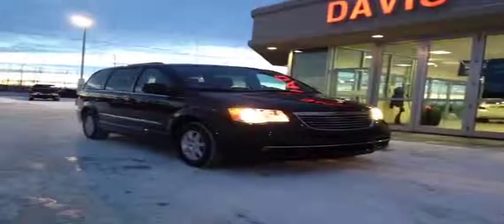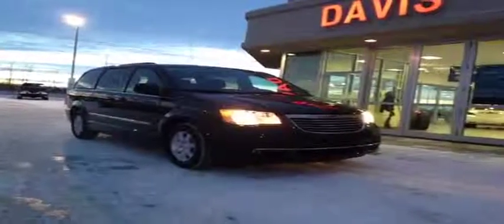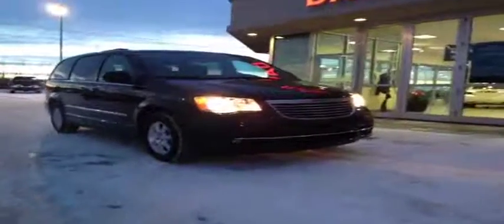Pre Owned 2012 Chrysler Town & Country for sale in Medicine Hat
Davis GMC Buick is Medicine Hat's leading General Motors dealer in Medicine Hat and South Eastern Alberta.  We are Medicine Hat's premier source for quality Certified Pre Owned vehicles.  We are conveniently located at 1450 Trans Canada Way just off the highway and proudly service customers from; Medicine Hat, Brooks, Lethbridge, Calgary, Red Deer, Edmonton, Maple Creek, Swift Current and Regina.  All our Pre Owned vehicles come with our signature two year maintenance program that includes 4 oil changes, 4 tire rotations, 2 air filters and 2 car washes.

Davis GMC Buick (Medicine Hat) Ltd.
1450 Trans Canada Way SE
Medicine Hat, AB
T1B 4M2

Used 2012 Chrysler Town&amp; Country for sale! These vans are never here long! This black Town&amp; Country has it all! Unless you're talking about mileage, there's barely anything there. Tons of space, GM Certified, 6 cylinder engine, come take it for a ride today!&nbsp; 2 years free maintenance a Davis GMC Buick Exclusive | Proudly Serving Medicine Hat, Brooks, Lethbridge, Calgary, Edmonton, Fort McMurray, Swift Current, Regina, and Saskatoon